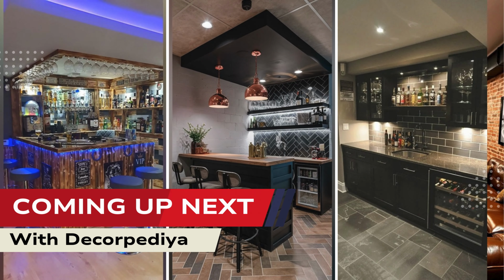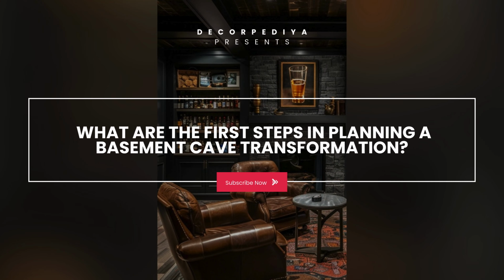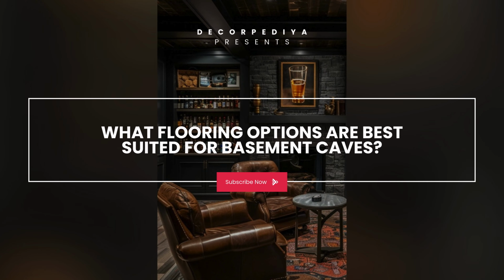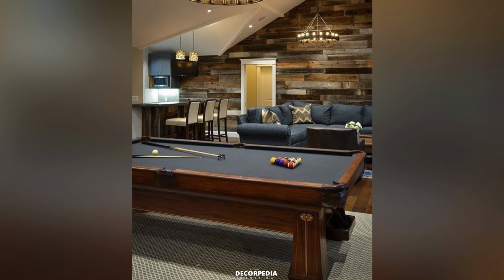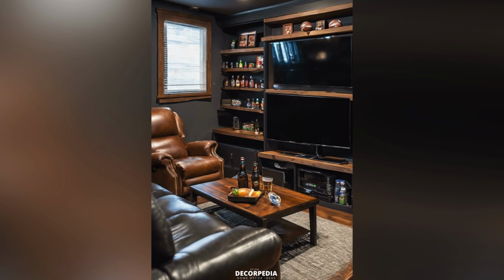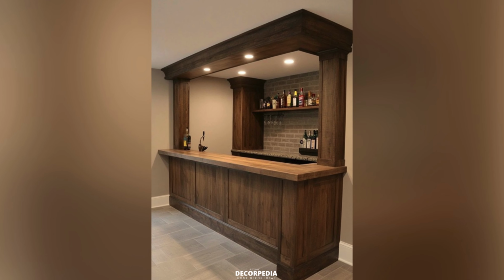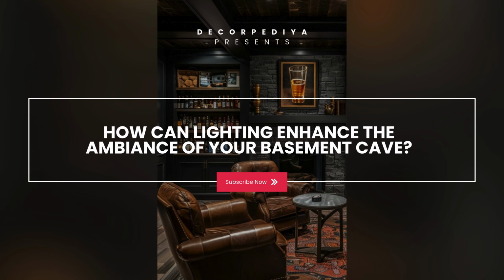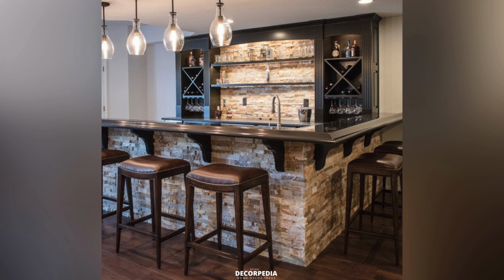101+ Epic Basement Man Cave Ideas on Budget 2026 – Small Bar, Hunter Themes & Wet Bar Designs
Looking to upgrade your underground space? This video is packed with inspiring and budget-friendly basement man cave ideas that turn any space into the ultimate retreat! 🎮🏈
 From bar builds to rustic vibes, we’ve got DIY tips, décor, and themes to make your cave cool and personalized! 💡🛋️

🏠 Top Trending Basement Man Cave Design Styles:
 🎯 Sports Fan Paradise – Wall-mounted TVs, jerseys, display cases, and a game-day setup 🏈📣
 🎮 Gaming Den – LED backlighting, multiple monitors, and ergonomic chairs for long sessions 🖥️🎧
 🍿 Home Theater Lounge – Recliners, surround sound, popcorn machines, and dark accents 🎥🛋️
 🦌 Man Cave Ideas for Hunters – Camouflage details, antler decor, and custom gun cabinets 🪵🎯
 🔥 Rustic Lodge – Use stone, wood paneling, and warm tones for cozy rustic bar ideas for man cave 🪓🍂

🪑 Essential Features & Man Cave Setup Tips:
 🛋️ Install recliners or sectionals to anchor the space
 🖼️ Use shadow boxes or floating shelves for memorabilia and trophies
 🔦 Add LED lighting or dimmable fixtures for flexible ambiance
 🎮 Build a TV wall or entertainment unit based on your vibe

🍻 Creative Basement Bar Builds & Beverage Zones:
 🧊 Explore compact man cave small basement bar ideas with mini fridges and counter stools
 🚰 Incorporate plumbing-friendly man cave wet bar ideas if you’re starting fresh
 🔨 Convert spare corners into rugged drink stations with unfinished basement man cave upgrades
 🛠️ Customize wood countertops and open shelving for a cozy rustic bar ideas for man cave build

📐 Smart Layout & Lighting Ideas:
 📍 Use zones to separate activities (gaming, bar, movie) in your basement man cave design
 🪟 Add faux windows, mirrors, or strategic lighting to brighten low-light basements
 🧱 Define walls with reclaimed wood, faux brick, or painted themes to match the tone

💡 DIY Projects & Decor Suggestions:
 ✔️ Build a dartboard cabinet, bottle opener wall, or floating liquor shelf
 ✔️ Install chalkboard menus or LED signs over your bar area
 ✔️ Use bold paint colors or sports-themed wallpaper for easy transformations
 ✔️ Add acoustic panels or rugs to soften noise and warm the space

 ✔️ Unlock pro-level basement man cave ideas for every budget and space size 🏡
 ✔️ Learn how to create a standout basement man cave design with functional zones 🛠️
 ✔️ Build cool setups with easy man cave small basement bar ideas 🍻
 ✔️ Get rugged and practical man cave ideas for hunters 🦌
 ✔️ Make the most of a raw space with stylish unfinished basement man cave inspiration 🔨
 ✔️ Explore easy and impactful man cave wet bar ideas for entertaining 🧊
 ✔️ Use natural textures with our favorite rustic bar ideas for man cave 🌲

🔥 From cozy hideouts to bold game zones, these basement man cave ideas will help you craft a one-of-a-kind retreat that’s all about your personality and passions! 🎯🎬